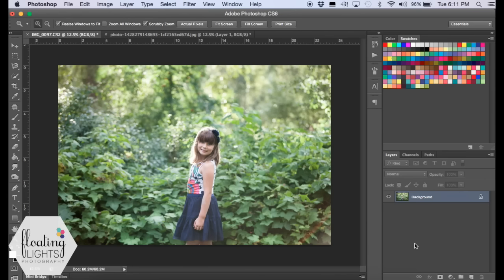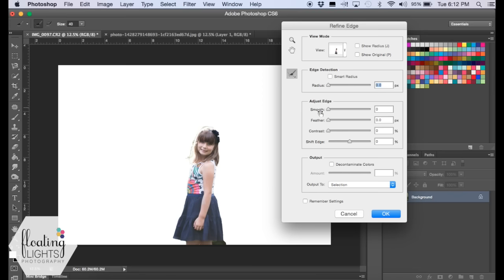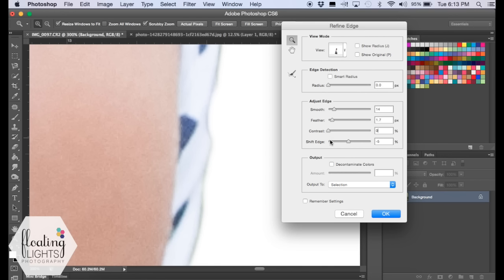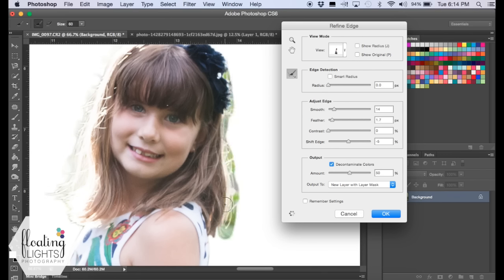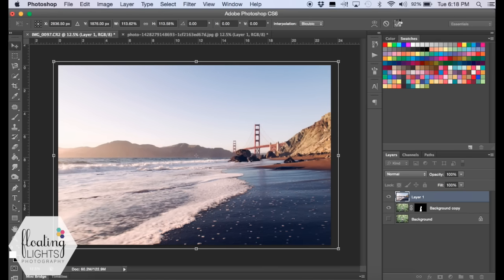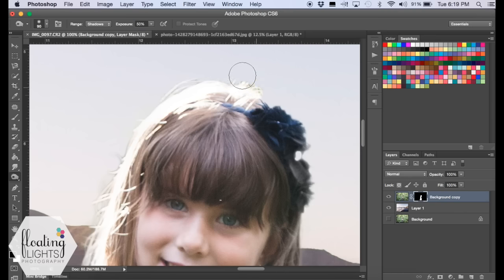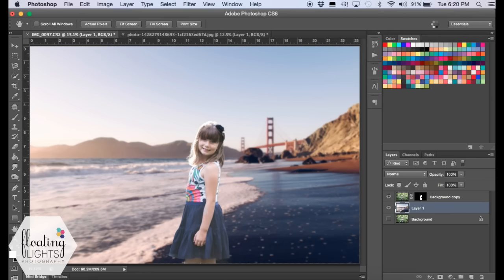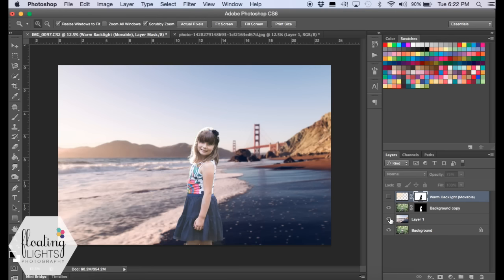How To Change A Background